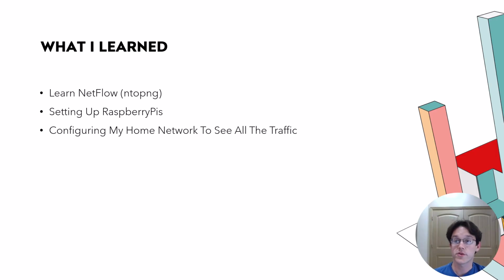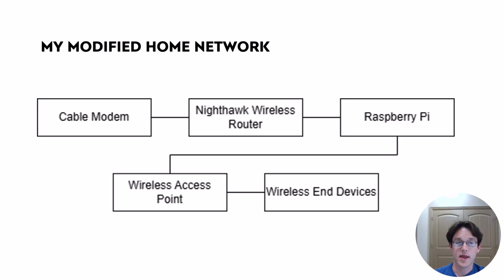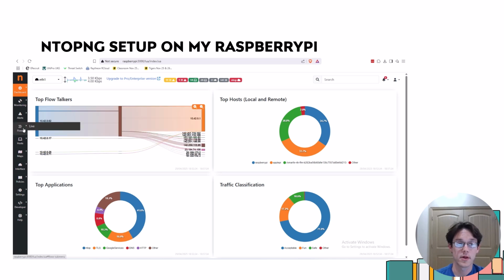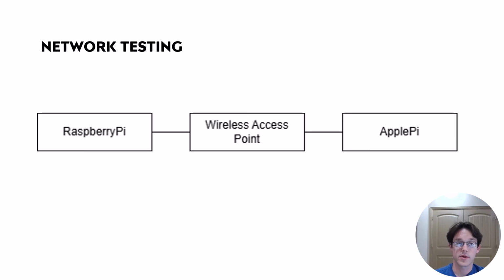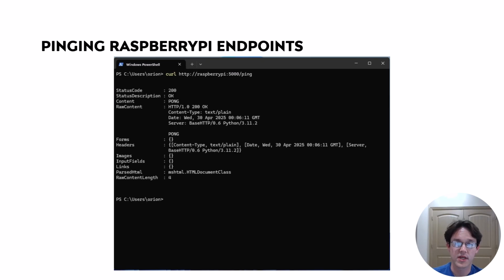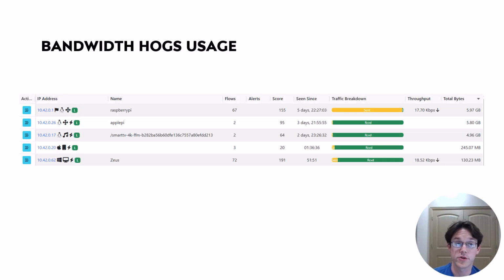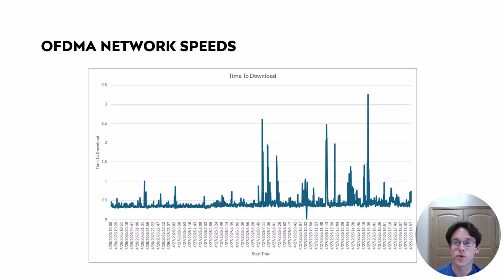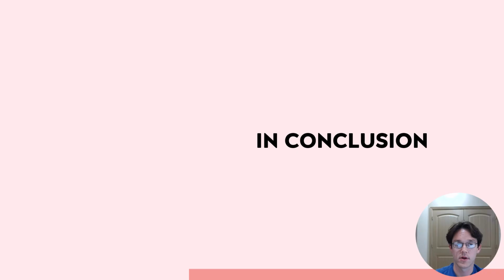CS 7344 Project Two - Orion Koepke